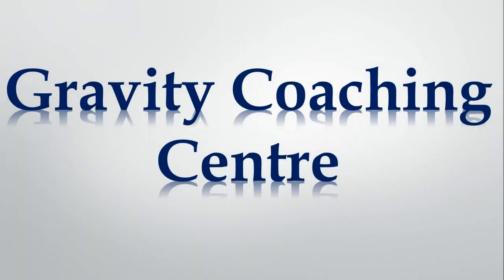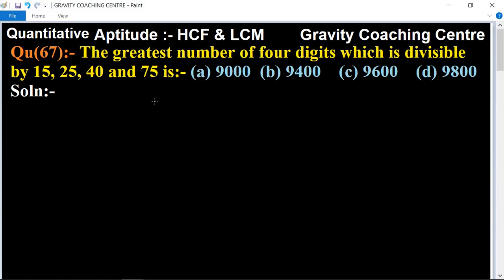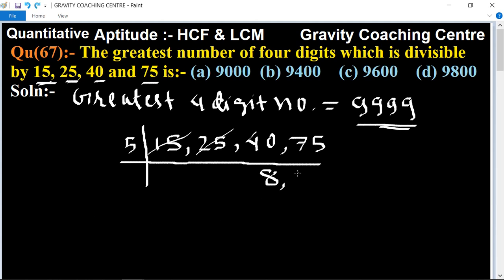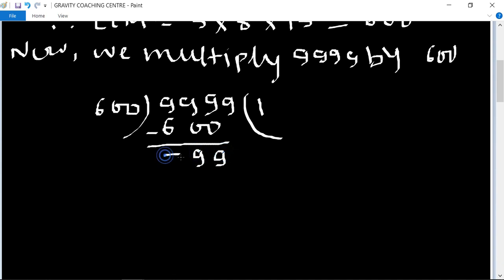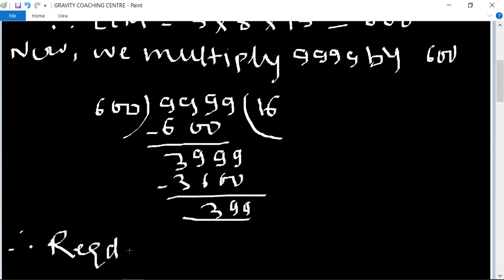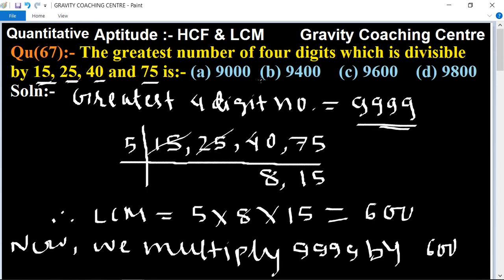Find the greatest number of 4 digits which is divisible by 15, 25, 40 and 75 is:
Click on below Links for more Questions:-
Qu(67):- The greatest number of four digits which is divisible by 15, 25, 40 and 75 is: